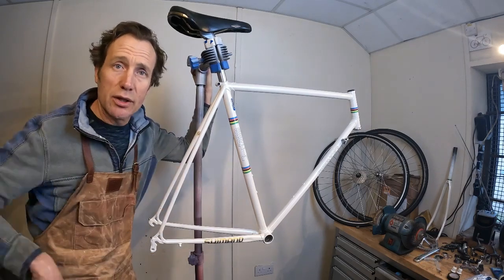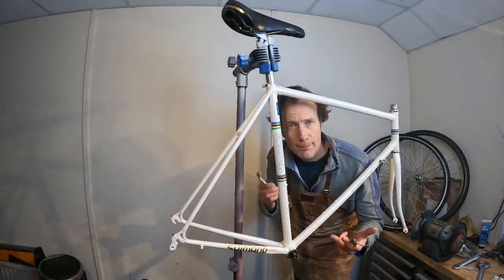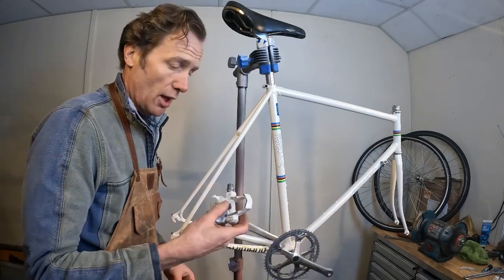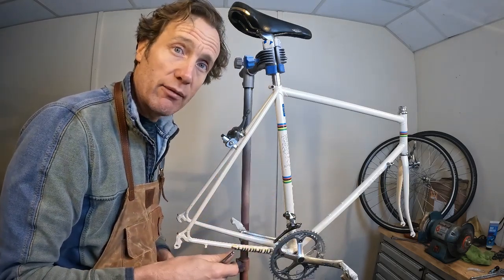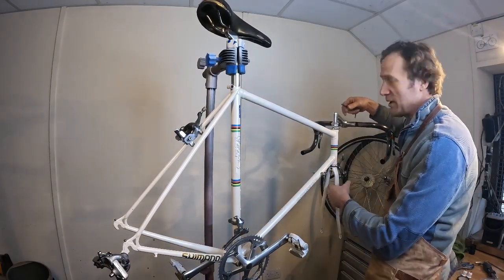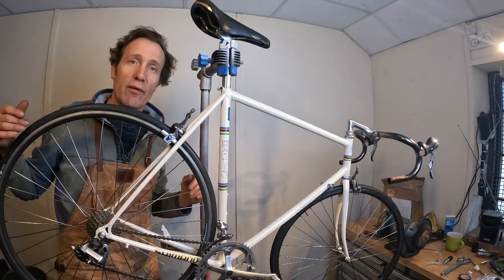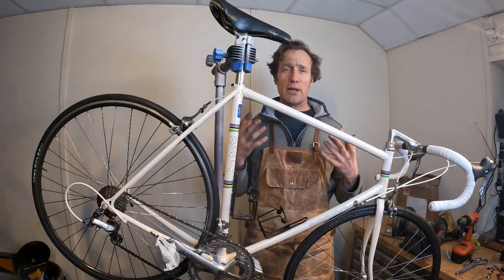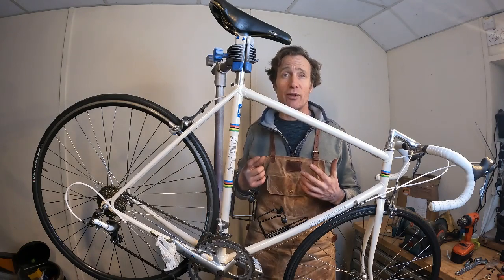Restoring a bike part 3 - build and counting the cost $$$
Restoring a bike part 3.  In this final video of our 3 part series on restoring a bike we build up the freshly painted Bertin bike frame with its fully serviced original Shimano 600 groupset.  Gone is the knee wrecking straight cut block and on goes a much more rideable 11-25 cassette, plus the rear hub is finally sorted and with a bit of luck the shifters should index well.  As promised at the start of the restoring a bike series we count the costs of the work involved - bike, paint, service parts, tyres, its all there to be counted.
The finished Bertin race bike comes out looking pretty darned good, all we need now is some warmer weather to get out there and put the restored bike through its paces!